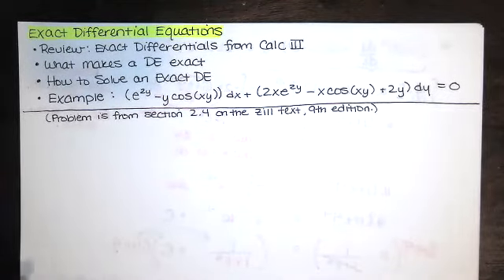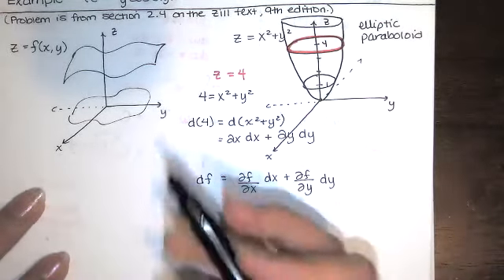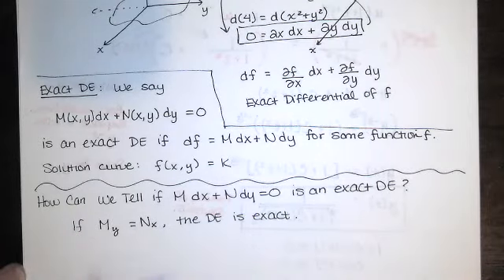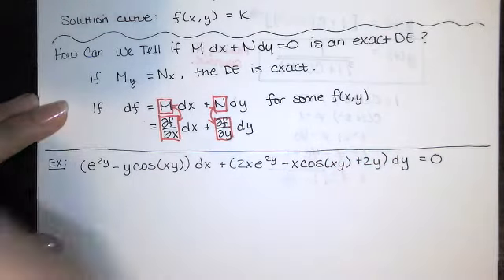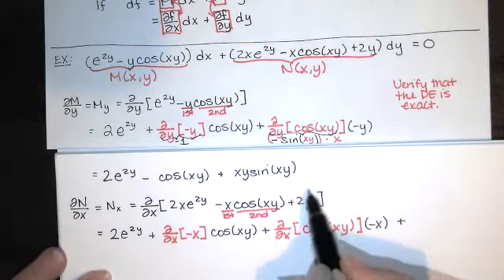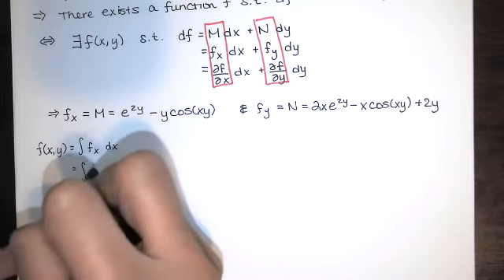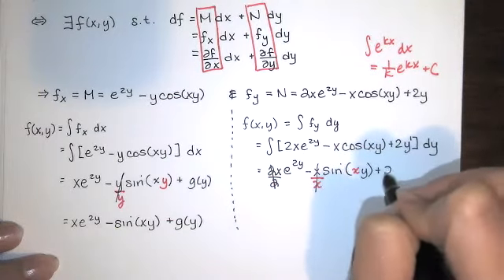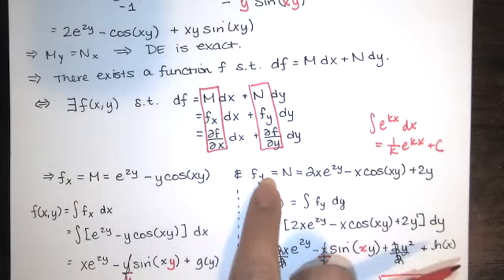16. Exact Differential Equations - How to Recognize Them and How to Solve Them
In this video, we talk about exact differential equations.

We discuss their relationship to the exact differential of some function of two variables, and how taking the exact differential of both sides of the equation of a level curve of a function of two variables leads to an exact DE.

Then we discuss a simple test to determine whether a DE is exact, and how to solve them. We end the video with a worked example.